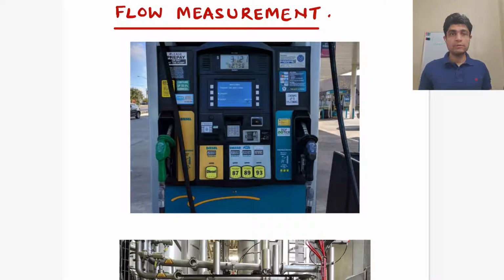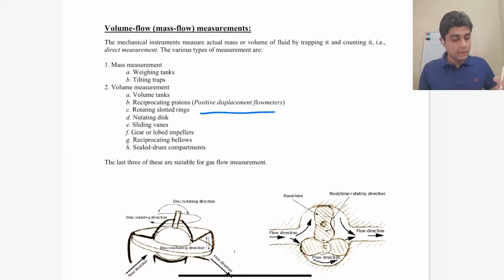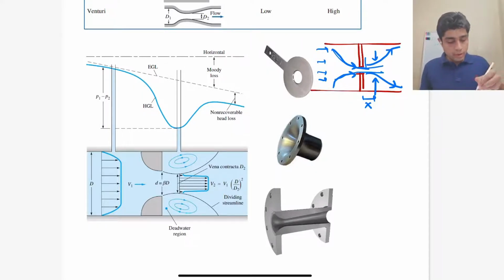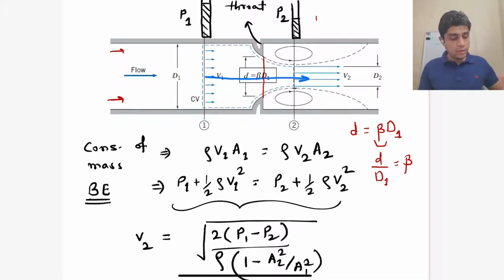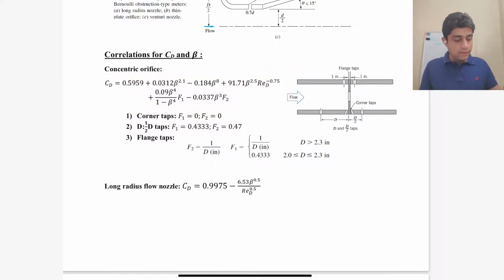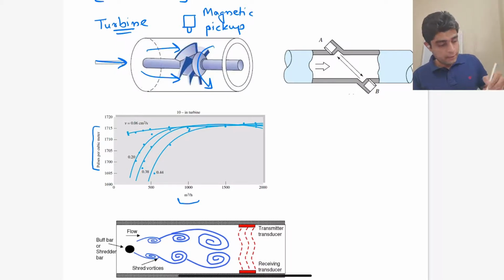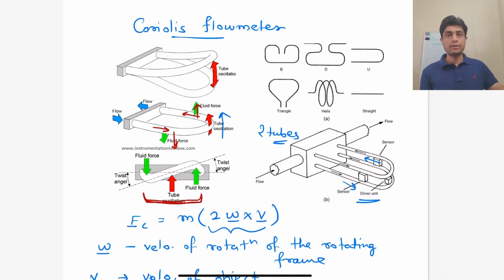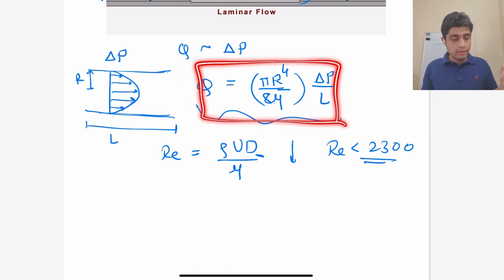Introductory Fluid Mechanics: Flow Measurement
Fluid Mechanics: Flow Measurement & Flow Meters.

Course lecture for introductory undergraduate fluid mechanics on flow measurement.